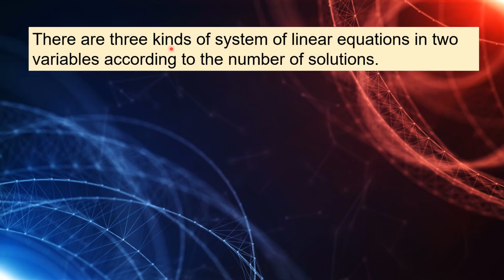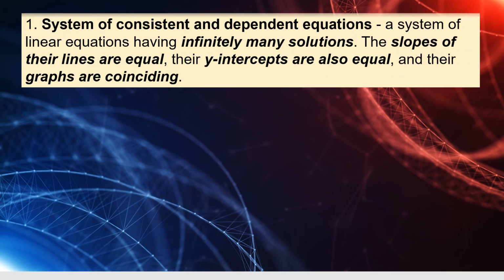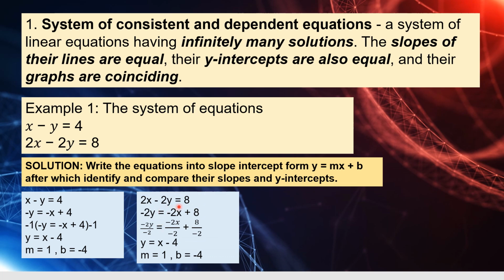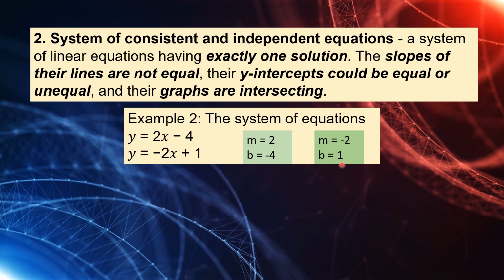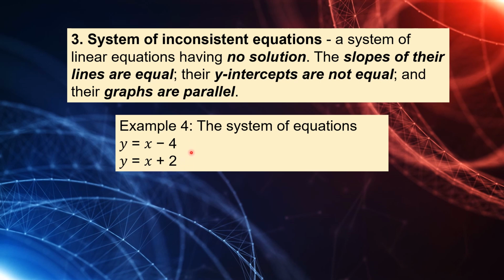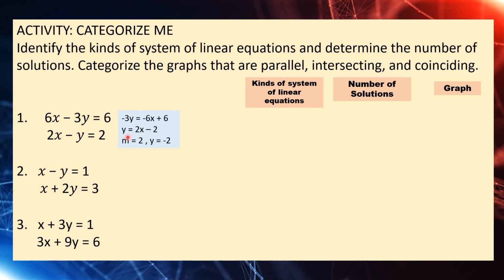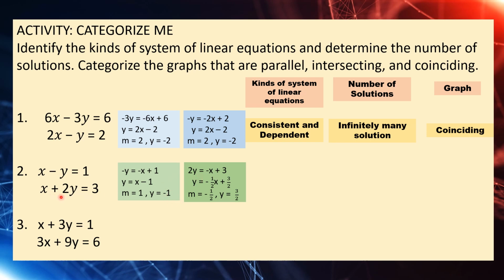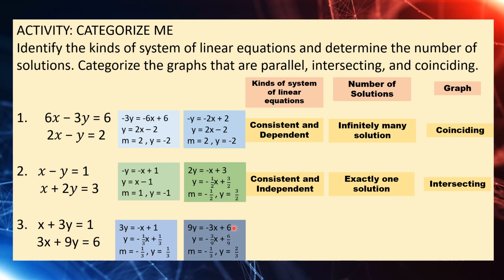ILLUSTRATES A SYSTEM OF LINEAR EQUATIONS IN TWO VARIABLES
PANOORON HANGGANG DULO PARA SA IBA'T IBANG EXAMPLES  PARA MATUTUNAN  AT MAINTINDIHAN NG MABUTI ANG LESSON.

KUNG NAGUSTUHAN MO ANG MATH VIDEO TUTORIAL NA ITO HUWAG PO KALIMUTANG MAG SUBSCRIBE AT i-SHARE ANG VIDEO NA ITO PARA MAKATULONG PO SA IBA PANG STUDENTS SA KANILANG GENERAL MATHEMATICS LESSONS AT MAGING UPDATED SA MGA SUSUNOD PANG IUUPLOAD NA GRADE 8 MATHEMATICS TUTORIALS NA PANG SECOND QUARTER. MARAMING SALAMAT PO. ENJOY WATCHING AND LEARNING 😊